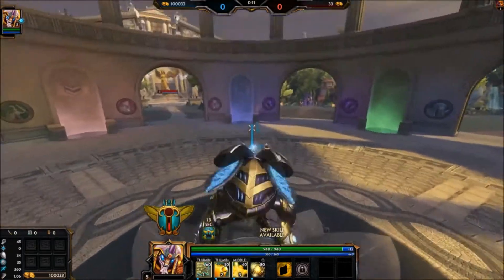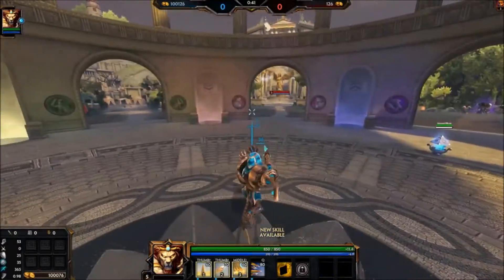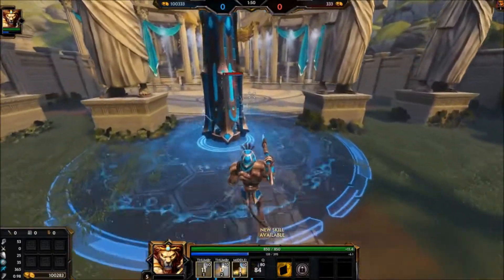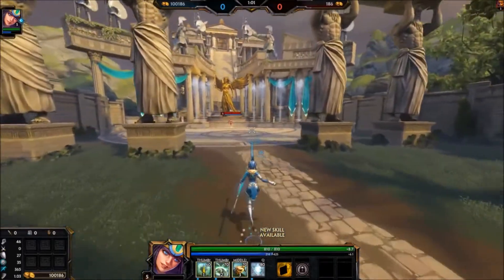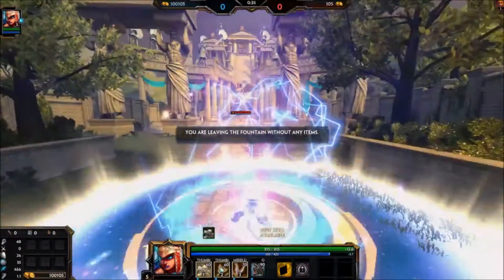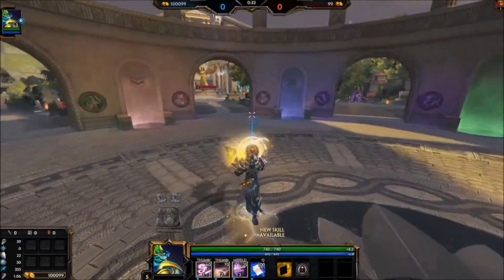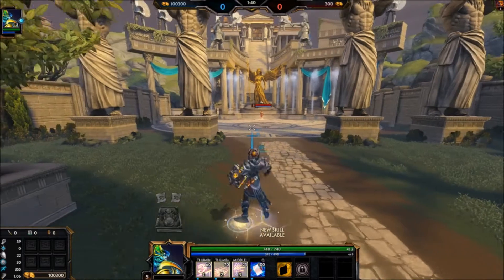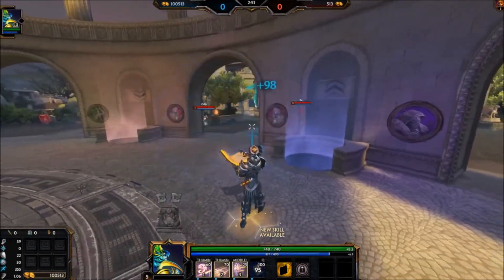SMITE: Patch 4.5 Skins - Celestial Voyage Skins!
- After an in depth look, I'm digging the new skins, even though they're still not my cup of tea.